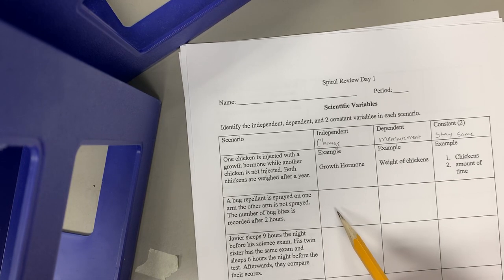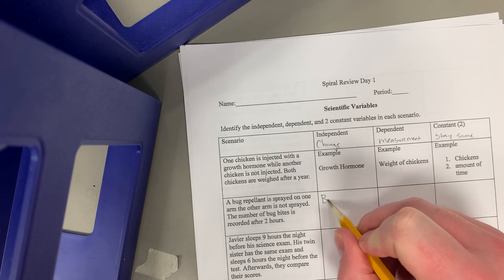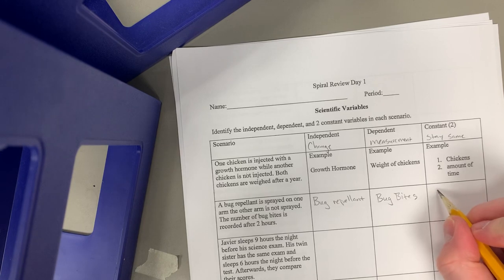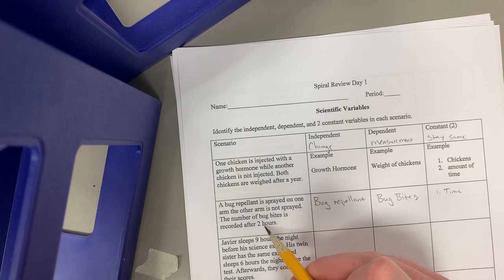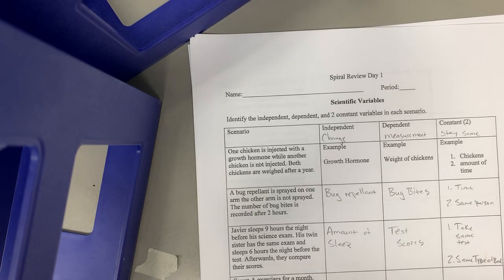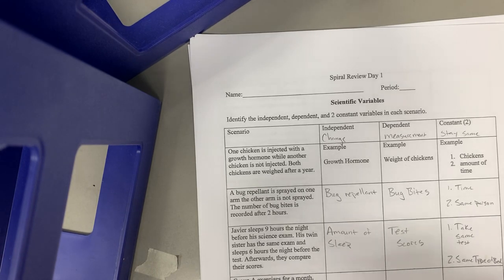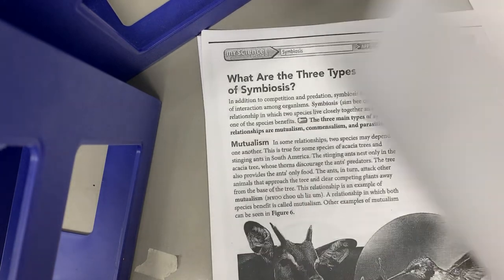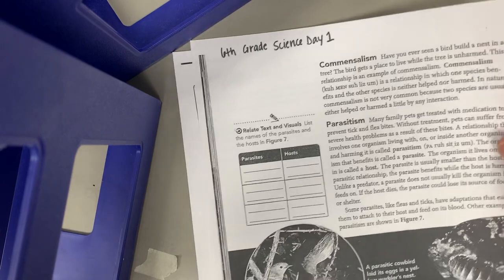Symbiosis Review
Going over the Symbiosis work that is given for day 1.